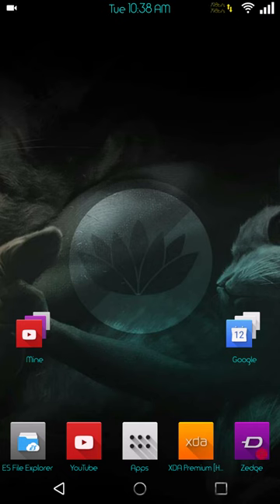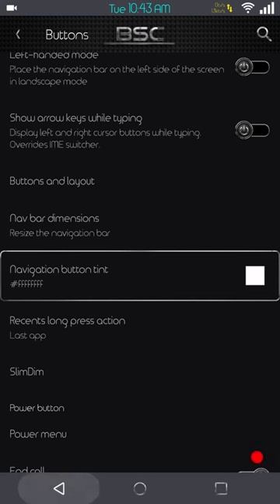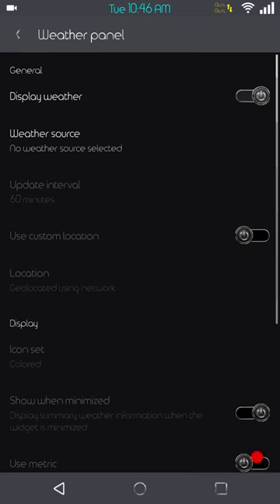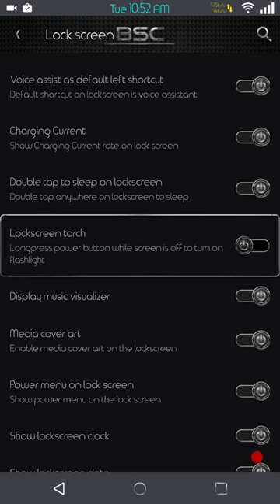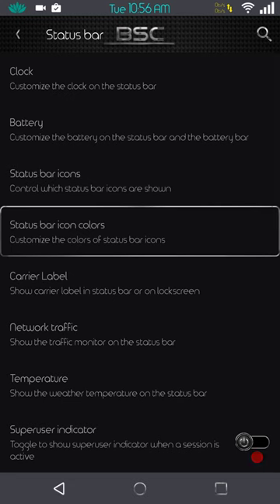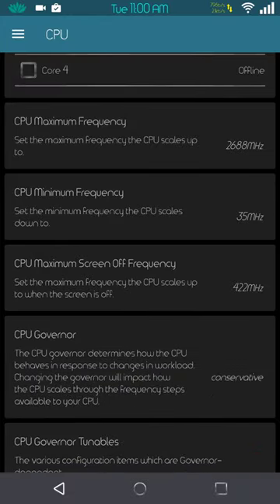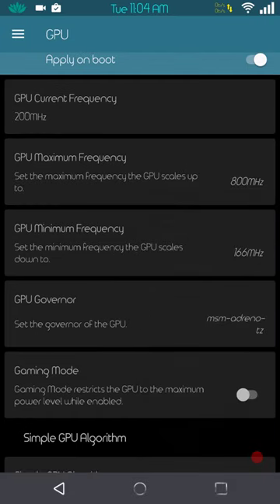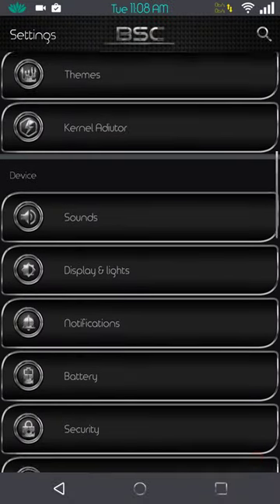The latest Bliss v6.4 for the Nexus 6, video review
The latest Bliss v6.4 for the Nexus 6, video review. This was a request review and as said before, I am happy to do them, if I can. I found only one issue with the rom and that was the installed weather app not working or even installed.
Here is a link to the XDA thread where you can download this rom.

Here is a link to the Dirty Unicorn thread on XDA where you can find the outstanding rom "Dirty Unicorn" or you can download and use their DU TBO gapps like I use in the video. Make sure that you thank them of you use anything from either odd these sites.

Here is a link to my Google plus community where you can find other reviews for many devices and other cool links in the community intro